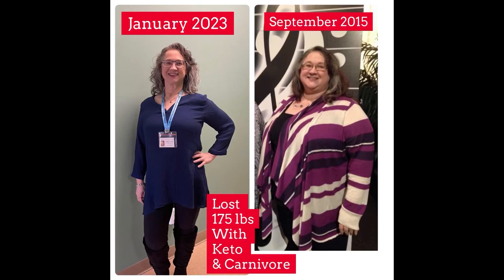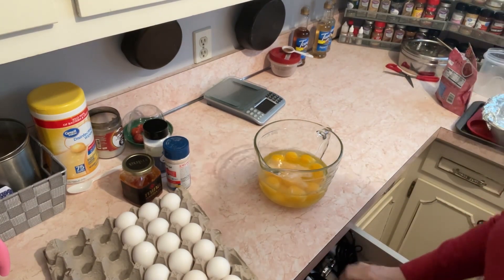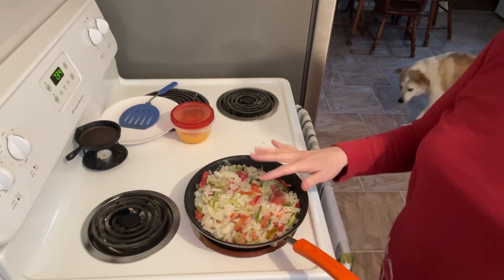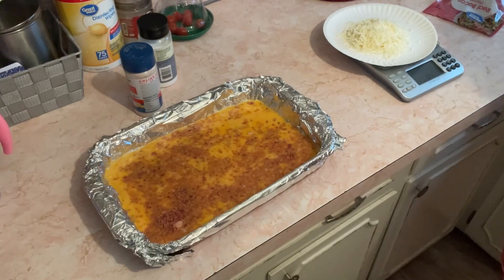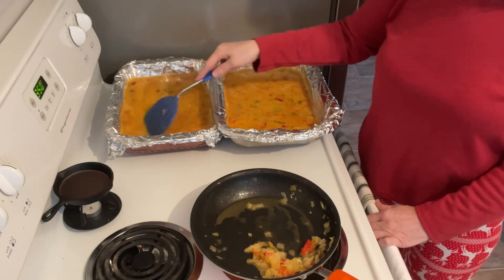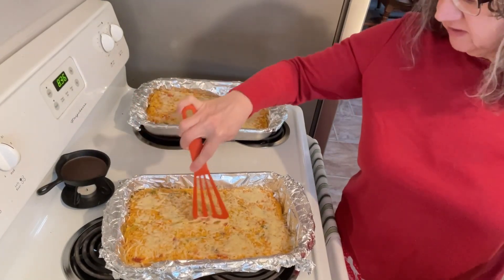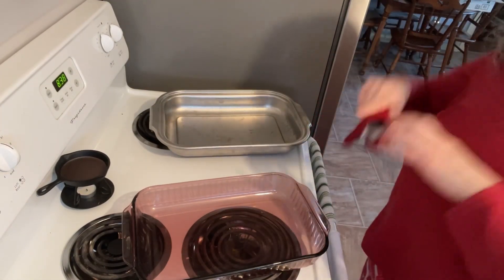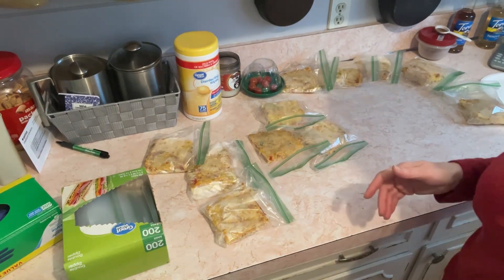Breakfast Casserole for Keto, Ketovore, & Carnivore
175 Lb weight loss while eating a basic meat focused keto/carnivore diet since 2019.